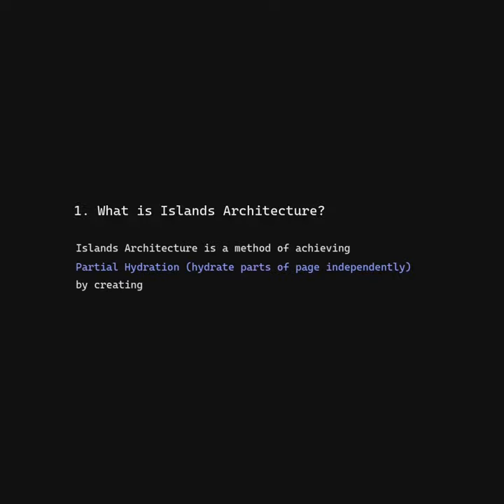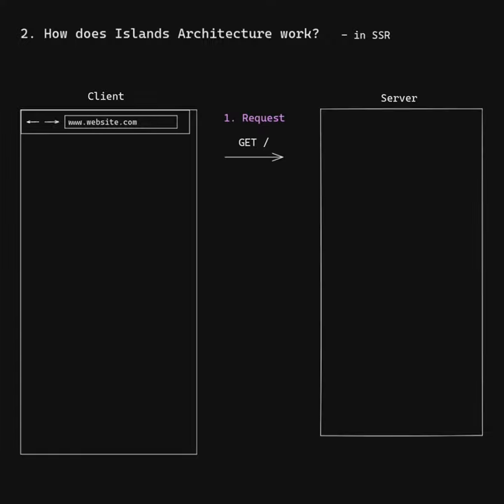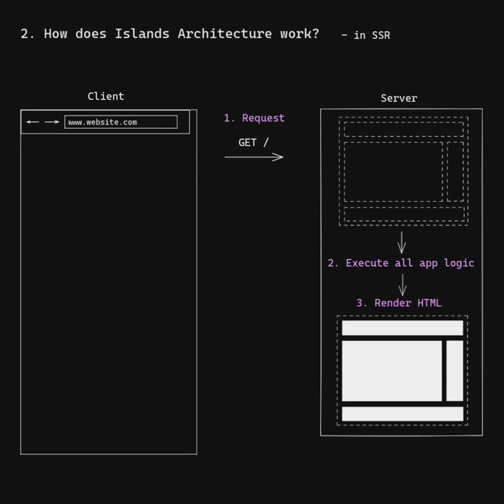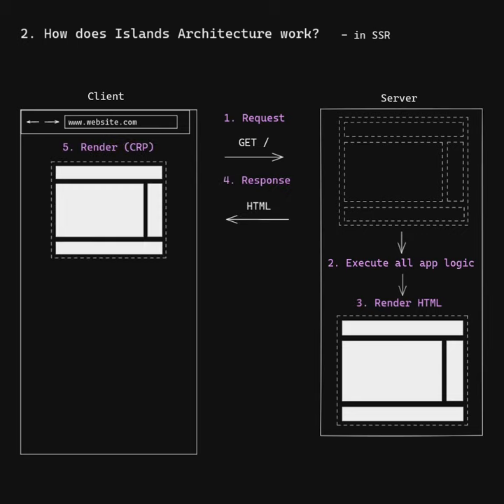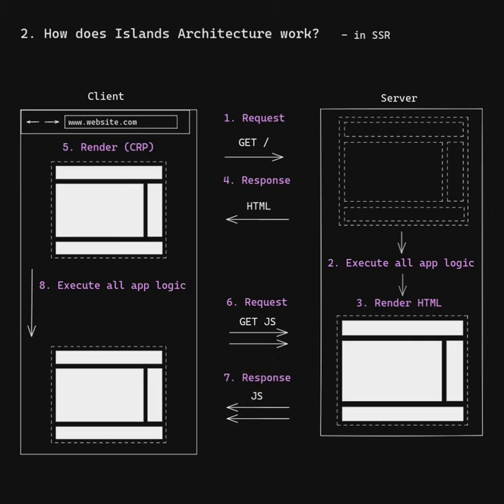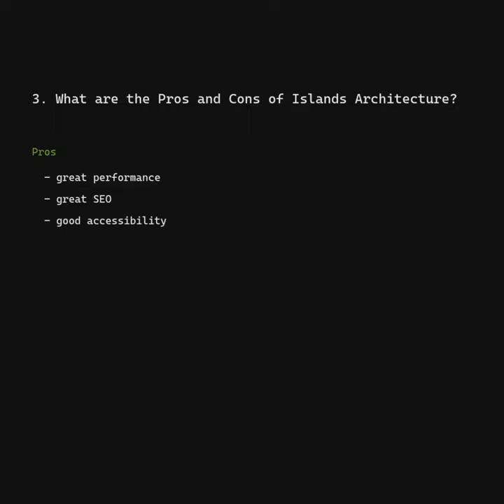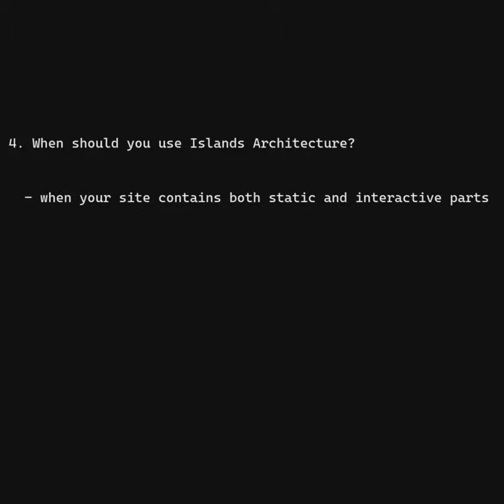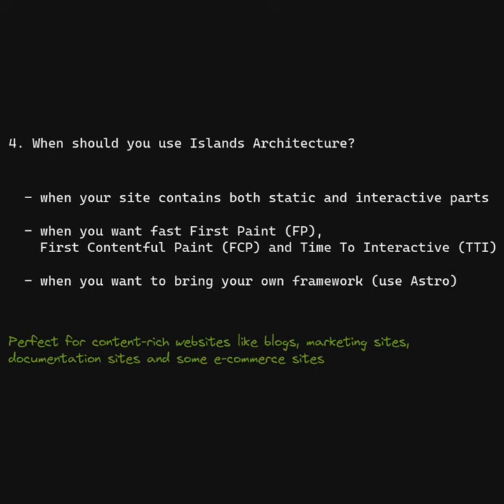Islands Architecture | Explained Briefly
Islands Architecture is a method of achieving Partial Hydration (hydrate only parts of page),
by creating *separate islands of interactivity*
alongside static HTML

📚 Chapters
1. What is Islands Architecture?
2. How does Islands Architecture work?
3. Pros & Cons
4. When should you use Islands Architecture?